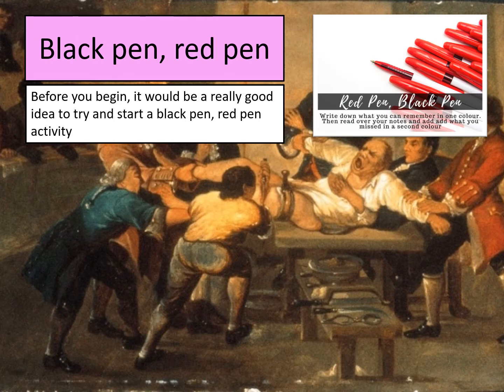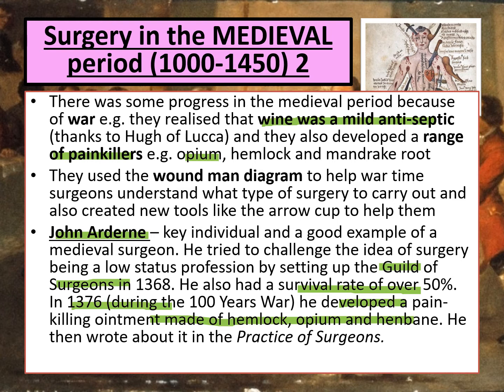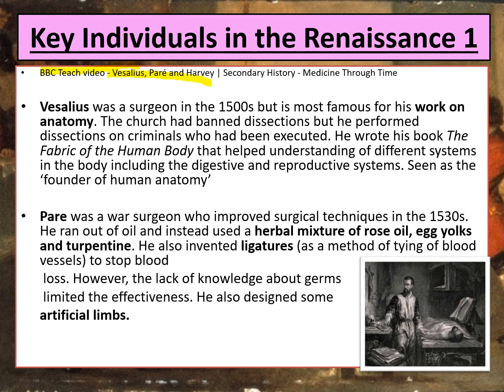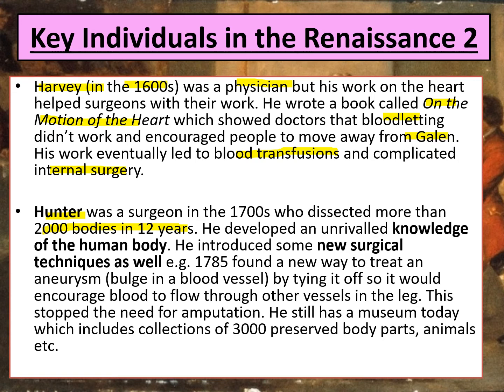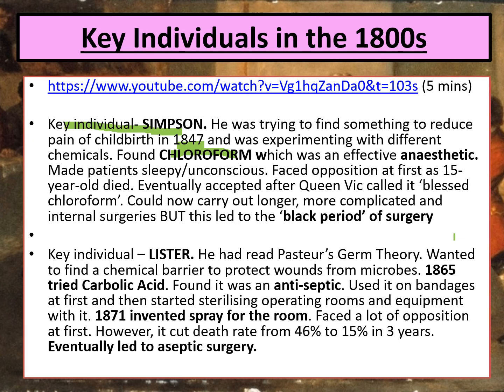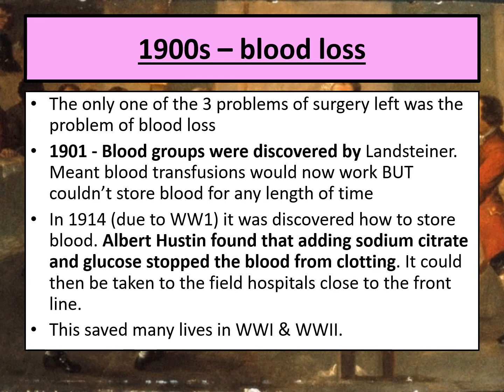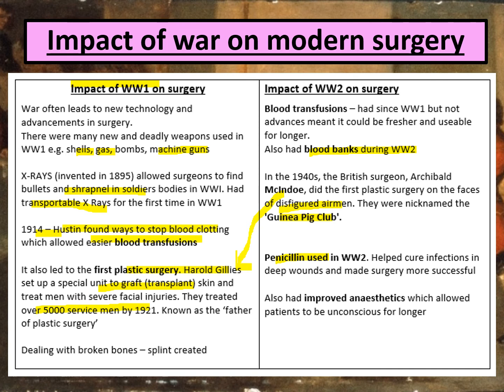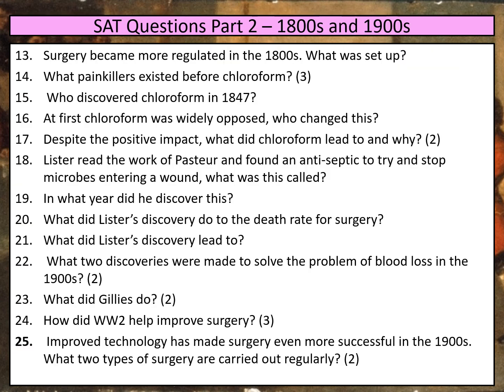Anatomy & Surgery Knowledge (Theme 3 - Health)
This video talks you through surgery and anatomy in the 4 different time periods we have studied - medieval, early modern, 1800s and 1900s.